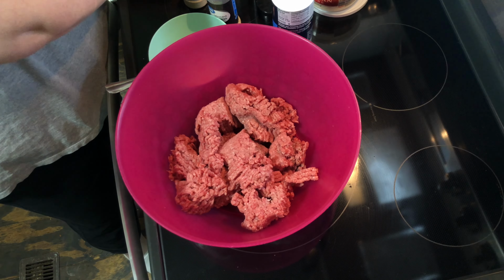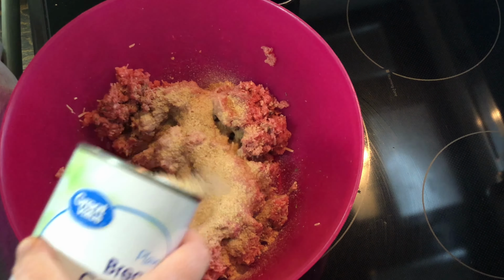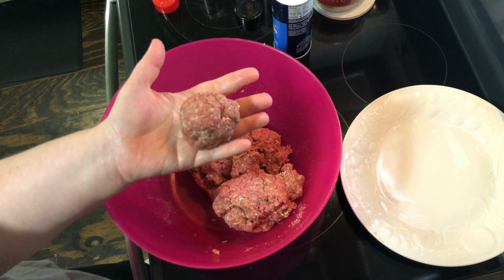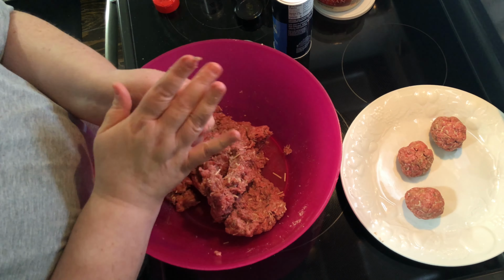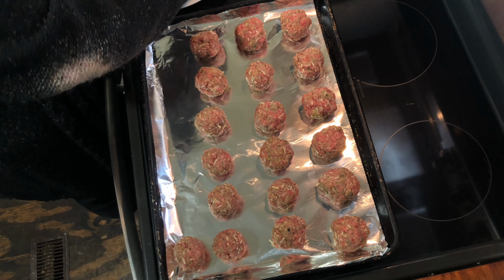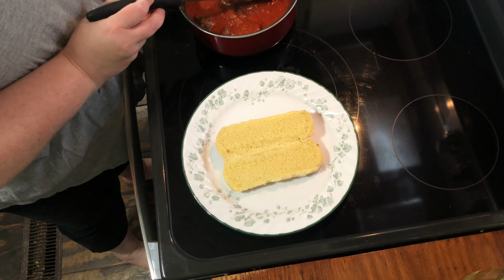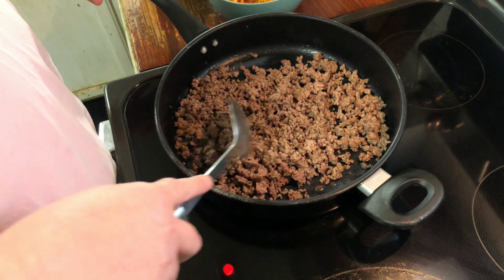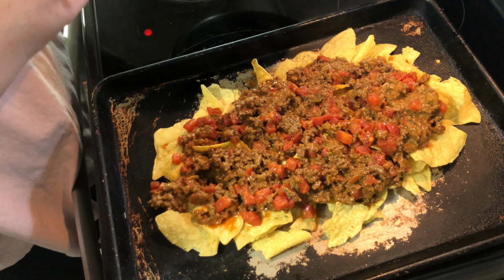YUMMY $5 DINNERS: Extremely Cheap Easy Meals and THEY ARE DELICIOUS | Simple Cooking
Hey y'all!
College football season is almost here and here are two ideas sure to fit the bill. But they can also be served any day of the week.

Sheet Pan Nachos